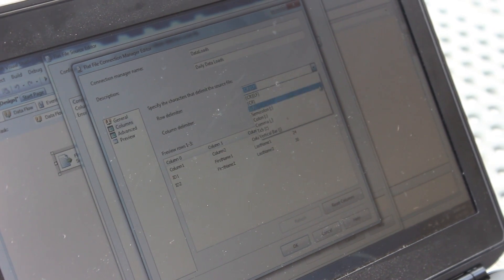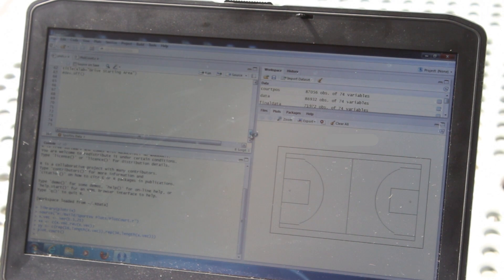Northwestern MSiA: Scott Albrecht '13, Sports Analytics Intern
- Northwestern University's Master of Science in Analytics (MSiA) Program requires a 10-week student internship. Students reaching the internship phase have completed three-quarters of their coursework and are highly motivated to apply their knowledge and skills to a professional setting.

Scott Albrect, MSiA '13, fulfilled his internship requirement with the Cleveland Cavaliers as a Sports Analytics Intern.